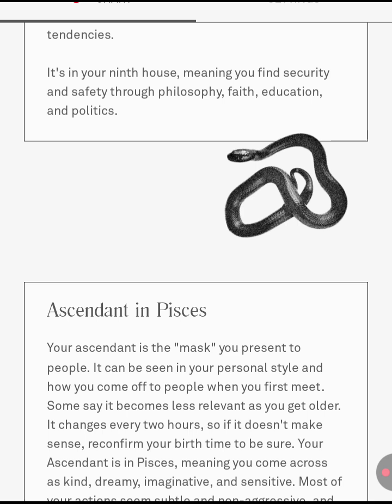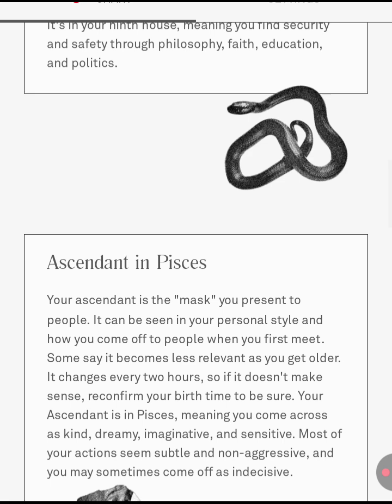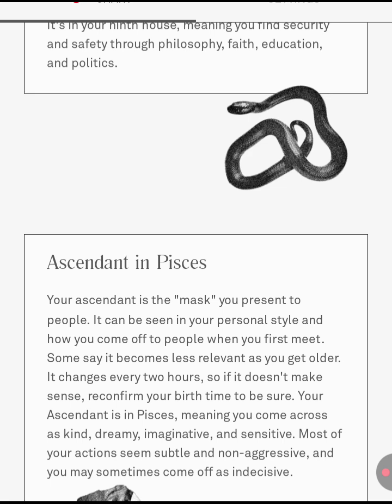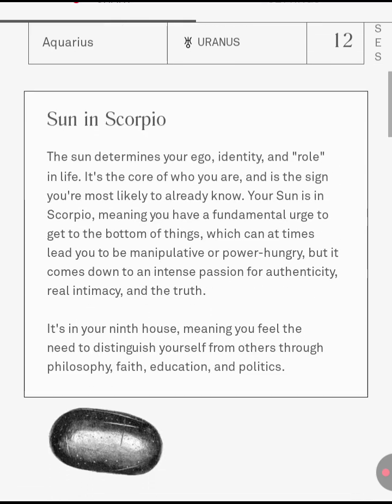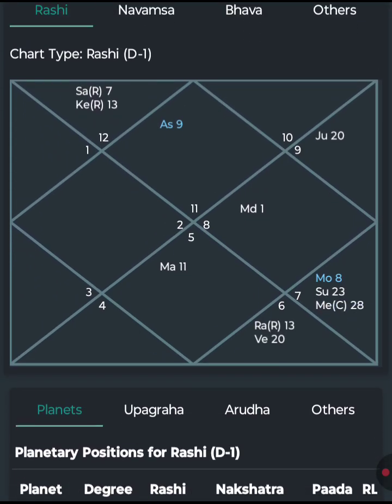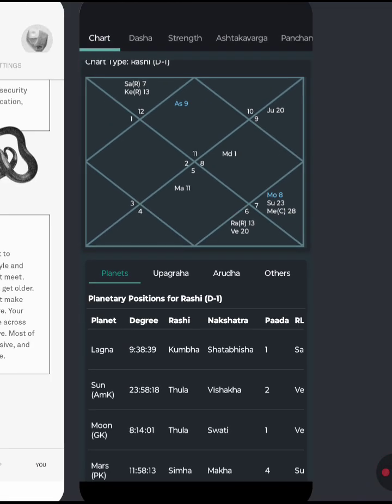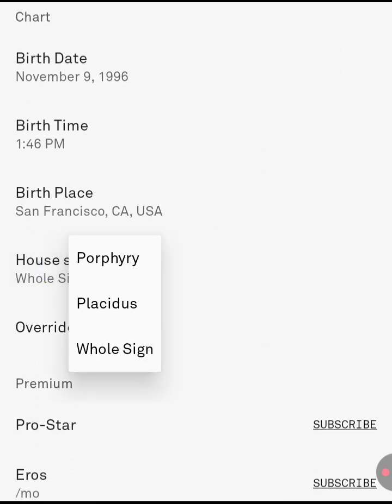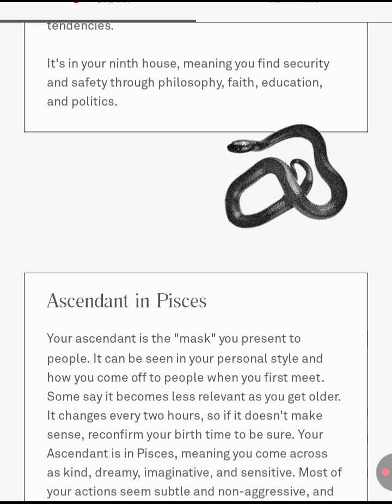Comparing apps in Astrology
not all apps in Astrology are the same, the calculations and data resources that they use will not only be different but also affect how your chart is displayed etc. this conversation is often left out and is important to understand if you want to build a good foundation in astrology.